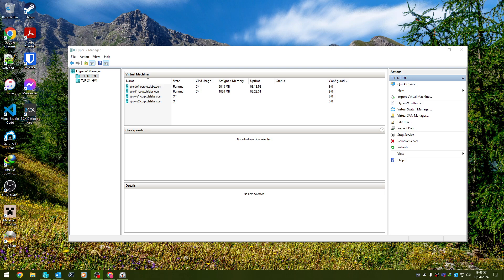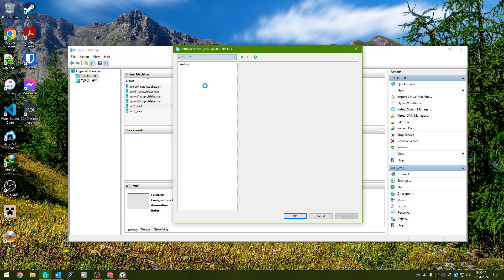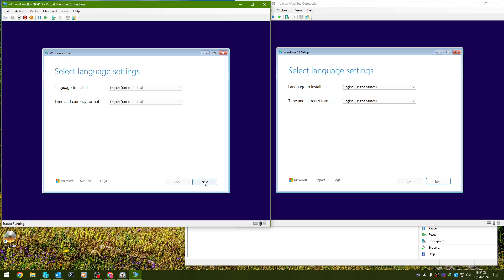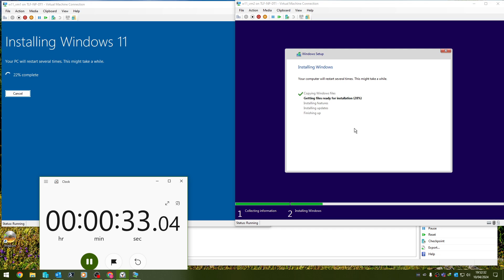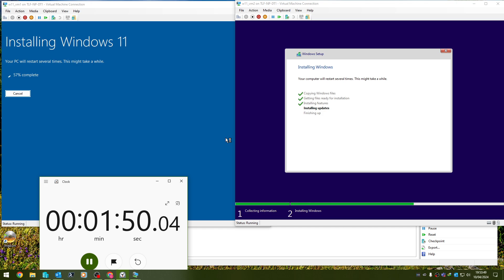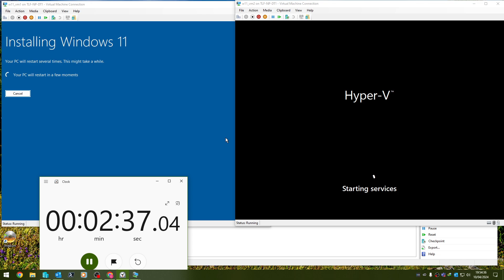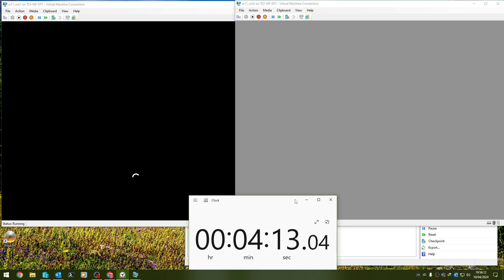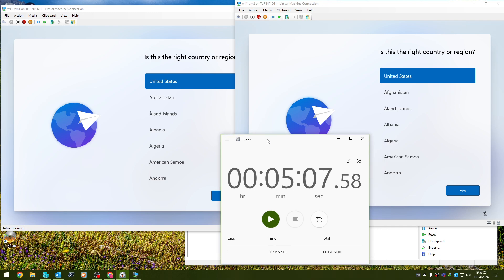Side by Side - Windows New Installer Vs Classic Installer (Windows 11 Enterprise LTSC 2024)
Times:
Windows 11 Enterprise LTSC 2024 - New Setup - 5 min 7 sec
Windows 11 Enterprise LTSC 2024 - Classic Setup - 4 min 24 sec

In this video we do a side by side run of the new vs classic Windows installers. I used the Windows 11 Enterprise LTSC 2024 ISO file that is available on MSDN.

Windows ISO File Details:
Released: 10/1/2024
SHA256:157D8365A517C40AFEB3106FDD74D0836E1025DEBBC343F2080E1A8687607F51
File name: en-us_windows_11_enterprise_ltsc_2024_x64_dvd_965cfb00.iso